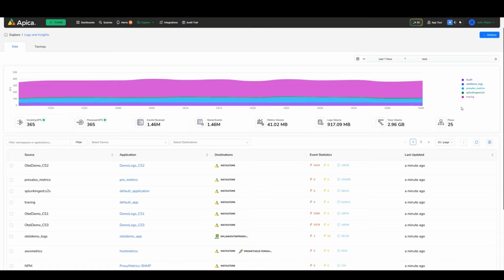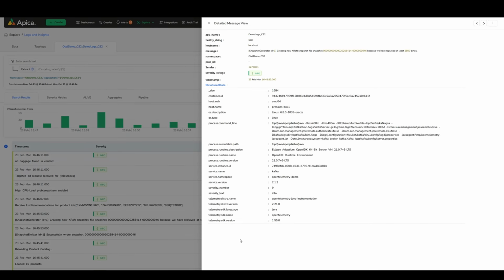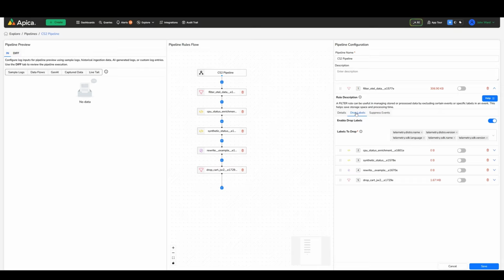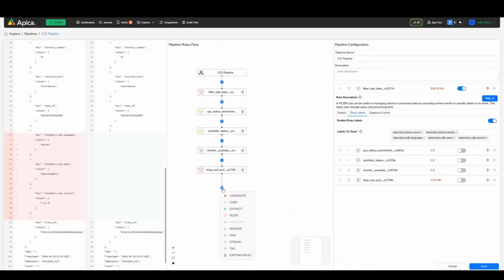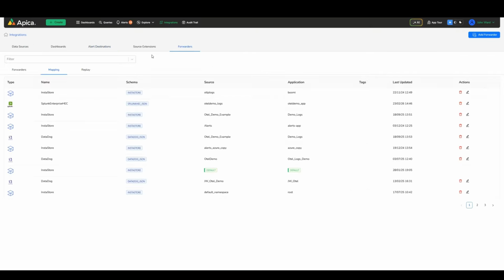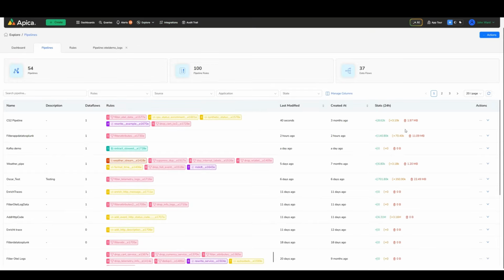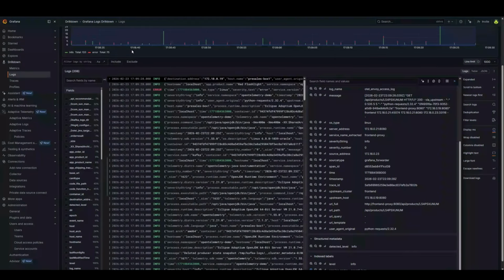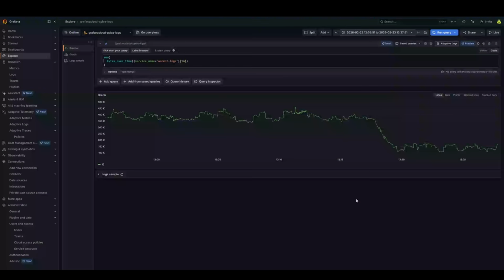Quick Start: Configure Apica Flow Telemetry Pipeline for Grafana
See how Apica FLOW simplifies telemetry data management with intelligent pipeline rules, real-time filtering, and seamless routing to destinations like Grafana.

In this quick-start demo, we walk through how to configure an Apica Flow telemetry pipeline from scratch and route optimized data directly to Grafana. Most observability teams deal with massive volumes of raw telemetry—metrics, logs, and traces flooding in from across the stack—much of it redundant, noisy, or irrelevant to the dashboards and alerts that actually matter.

With Apica Flow, you can apply intelligent pipeline rules to filter, transform, and reshape that data in real time before it ever reaches Grafana, so your dashboards load faster, your queries stay efficient, and your storage costs stay under control.

✔️ Step-by-step pipeline configuration from initial setup to live data routing
✔️ Intelligent filtering rules to drop unnecessary fields and reduce telemetry noise
✔️ Real-time preview and validation of pipeline transformations before committing

✔️ Seamless Grafana forwarder setup with endpoint configuration and authentication
✔️ Dual routing capability—send data to Apica data lake and Grafana simultaneously
✔️ No vendor lock-in—route your telemetry data to any destination, anytime

Stop sending raw, unfiltered telemetry straight into Grafana and paying the price in slow dashboards, bloated storage, and noisy alerts. With Apica Flow, you control exactly what data reaches your visualization layer—clean, optimized, and ready for action.

⏱️ TIMESTAMPS:
0:00 – Introduction & Telemetry Pipeline Overview
0:18 – Creating a New Pipeline in Apica Flow
0:42 – Configuring Filtering & Transformation Rules
1:05 – Real-Time Preview & Data Validation
1:32 – Advanced Rule Options (Code Rules, Field Extraction)
1:58 – Setting Up the Grafana Forwarder
2:24 – Mapping the Forwarder to Your Data Flow
2:48 – Verifying Clean Data in Grafana Dashboards
3:10 – Summary & Next Steps